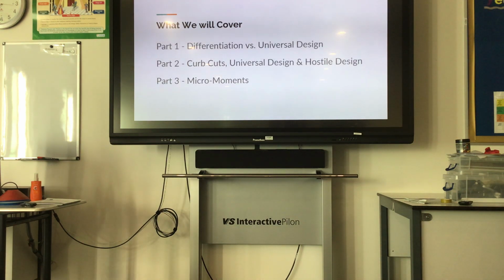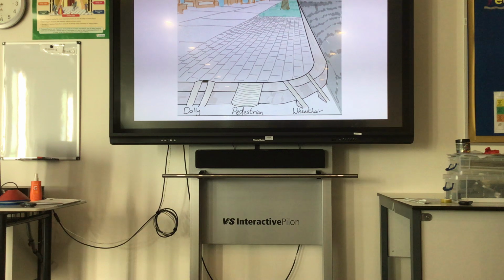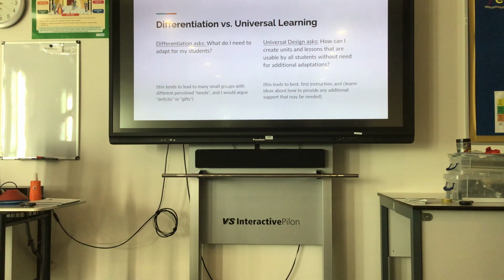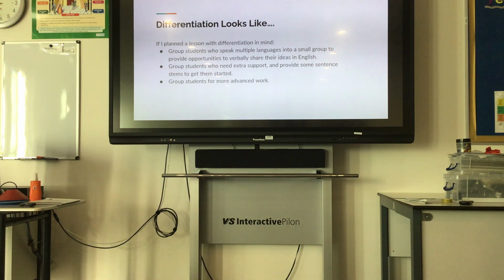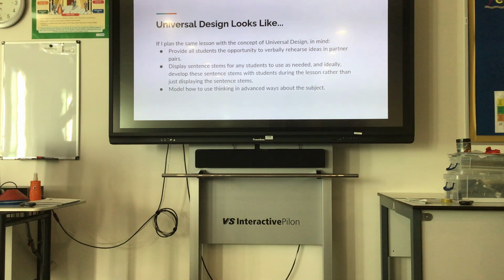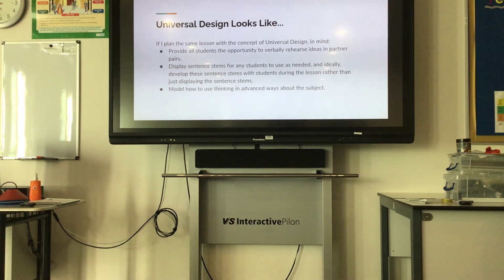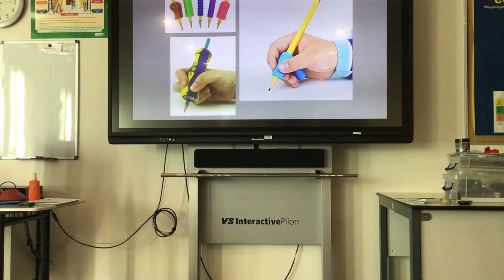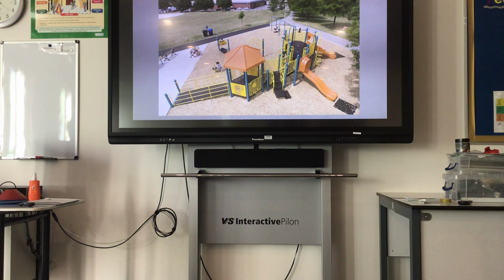30 November 2021